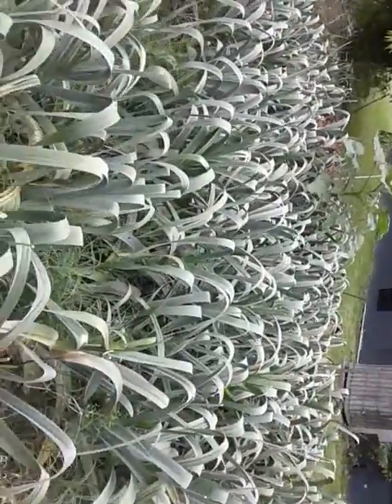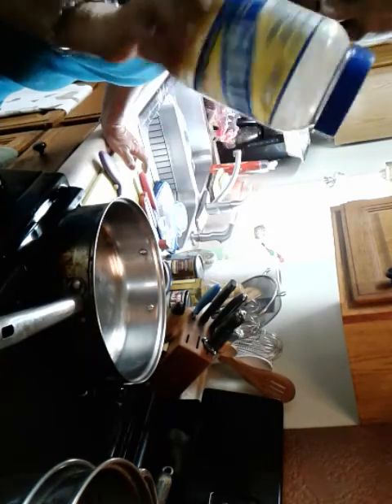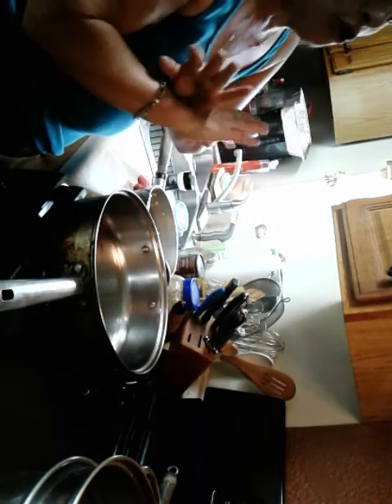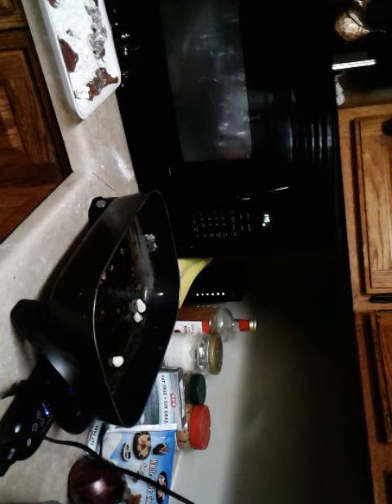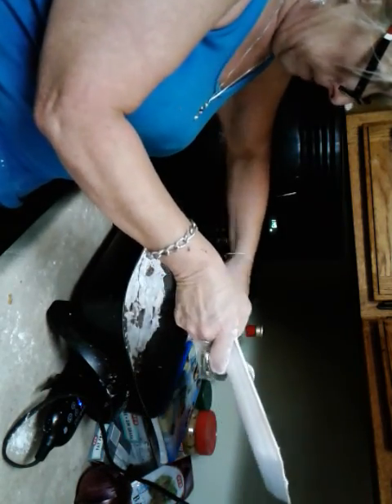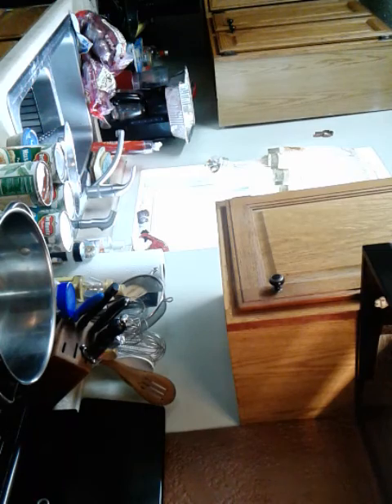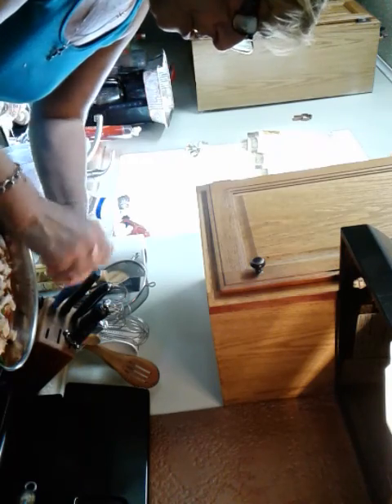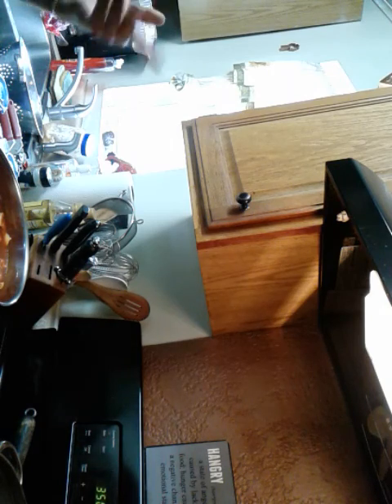Garlic, garlic, garlic in many forms & many uses!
From growing to cooking with garlic. Marinara, swiss steak, roasted garlic parmesan potatoes.   So many different ways to use different types of garlic!